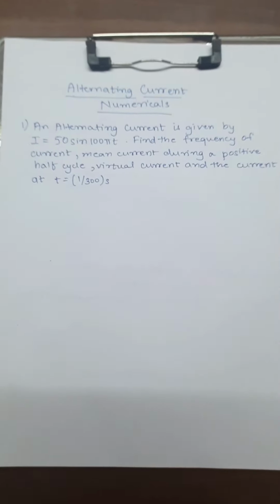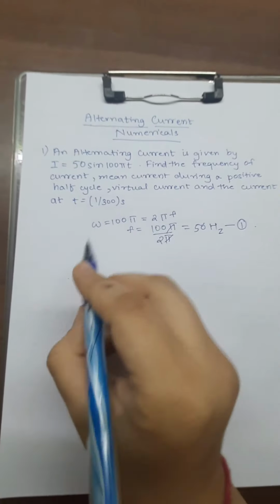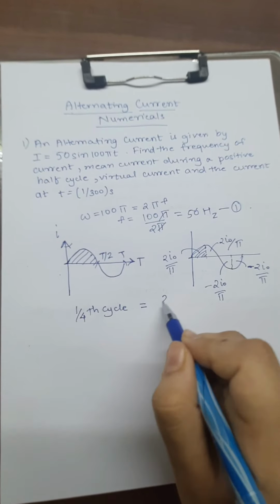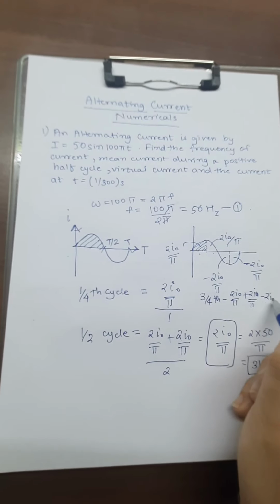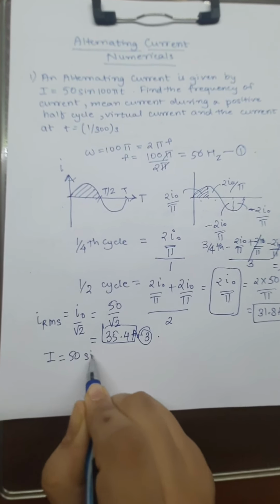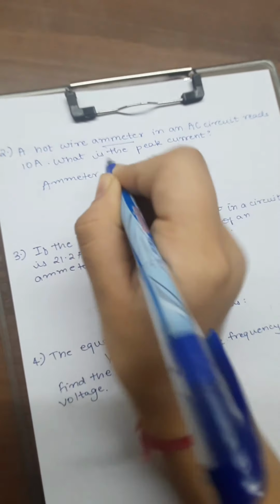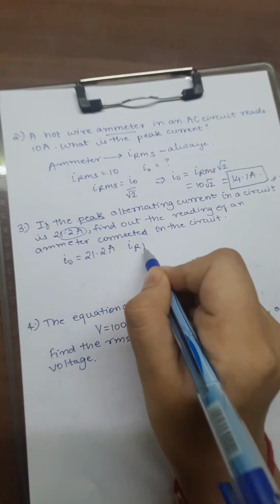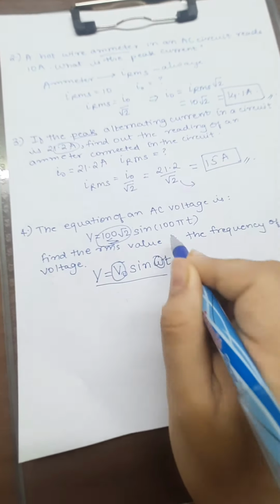Alternating Current Basic Numericals to make your basics strong | RMS value | frequency | Voltage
Please join my telegram channel...I'll be posting pdf Notes there

*PHYSICSWALLAH GOC SERIES*

*Reaction Intermediates*

About me:
I am a Science Student and I am preparing for my JEE exams this year,
My dream is to become a teacher.
While preparing for the exam, I made my own Notes and so I thought of sharing them with others as well ,so I started this channel.
Thank you so much for appreciating my work!